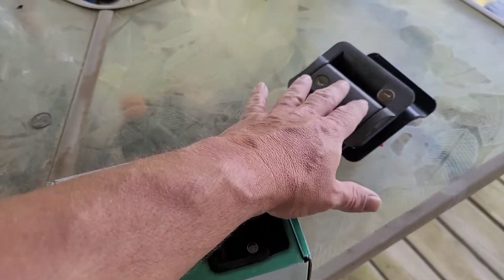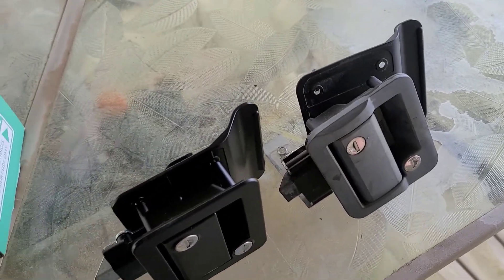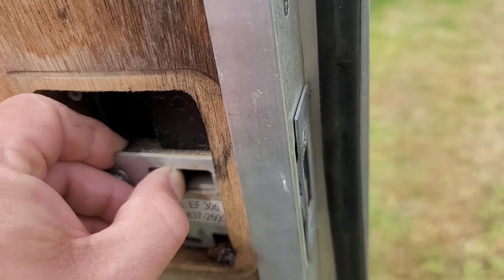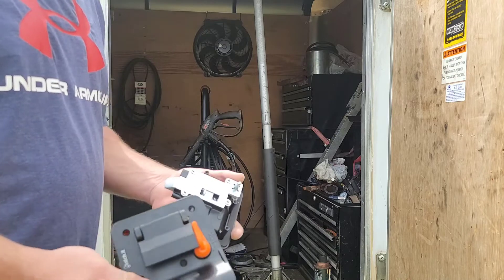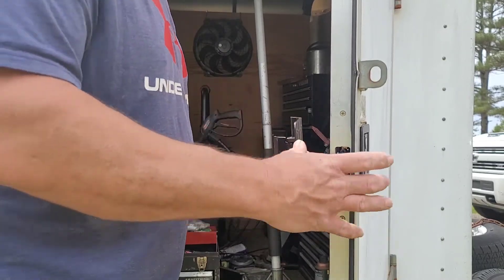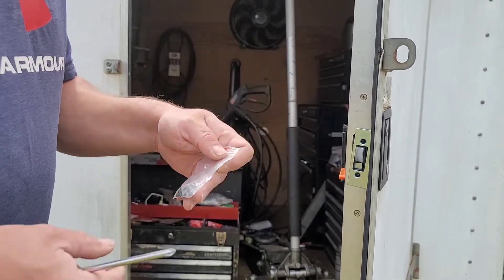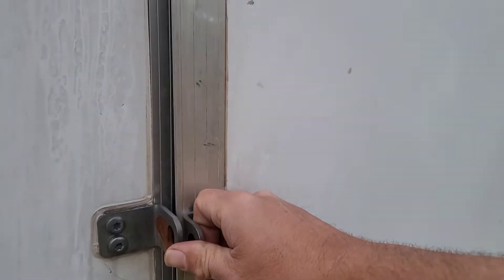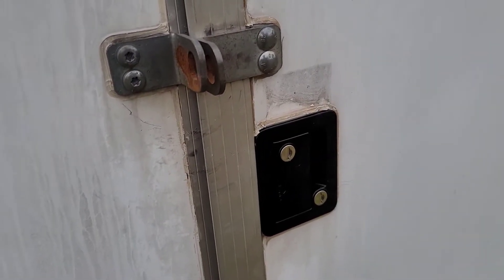Replacing my Cargo Trailer Door Latch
Replacing my Cargo Trailer Door Latch with a Latch It Door latch

Latch It Door Latch on Amazon

Canva makes it easy to create professional designs and to share or print them. I used Canva to make my video intro.